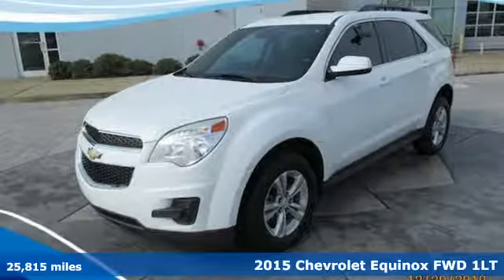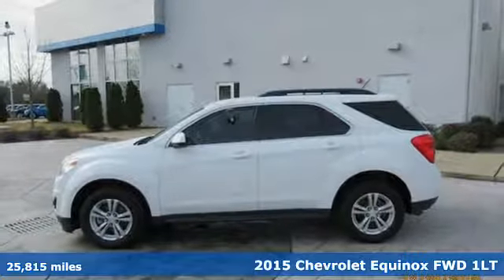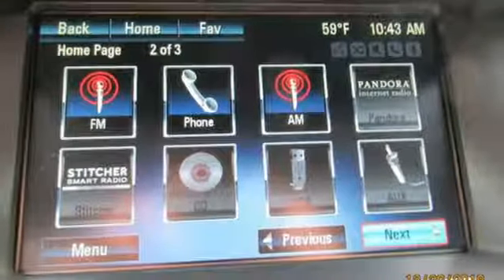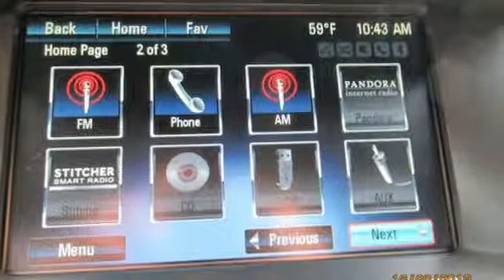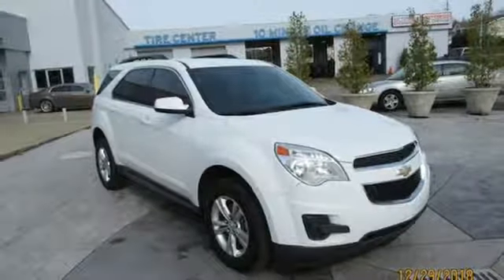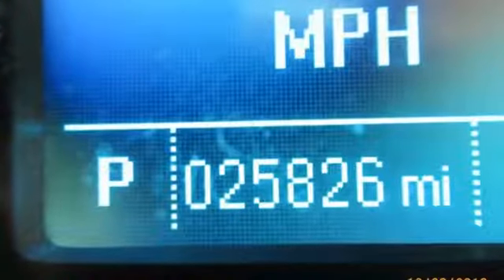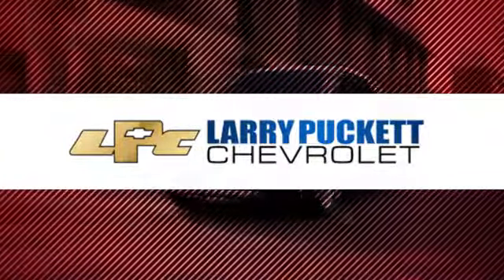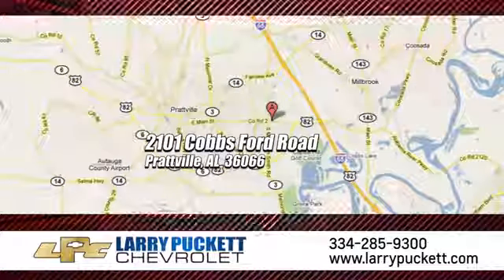Used 2015 Chevrolet Equinox Montgomery Prattville AL, AL #86389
Year: 2015
Make: Chevrolet
Model: Equinox
Trim: LT w/1LT
Engine: 2.4L 4 cyls
Transmission: Automatic 6-Speed
Color: Summit White
Interior: Jet Black w/Premium Cloth Seat Trim
Mileage: 25815
Stock #: 86389
VIN: 2GNALBEK9F1155314
Includes a CARFAX buyback guarantee** Great MPG: 32 MPG Hwy!!! New In Stock!!! Less than 26k Miles!!! Optional equipment includes: Driver Convenience Package... Buy with confidence at Larry Puckett Chevrolet where EVERY vehicle has been through a multi-point inspection! Includes a CARFAX buyback guarantee** Great MPG: 32 MPG Hwy!!! New In Stock!!! Less than 26k Miles!!! Optional equipment includes: Driver Convenience Package... . REMEMBER AT LARRY PUCKETT CHEVROLET WE LET OUR CUSTOMERS DO THE TALKING.

Address:
2101 Cobbs Ford Rd